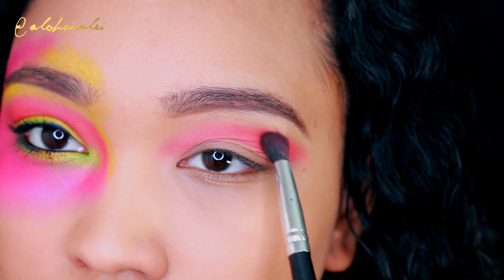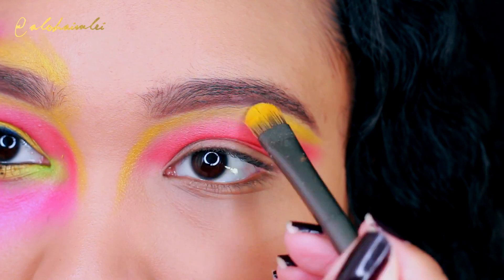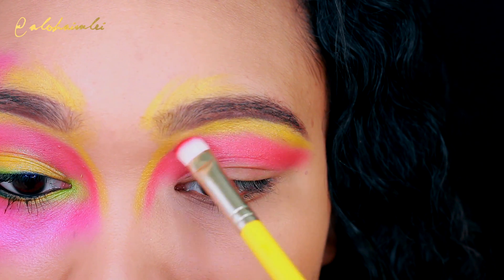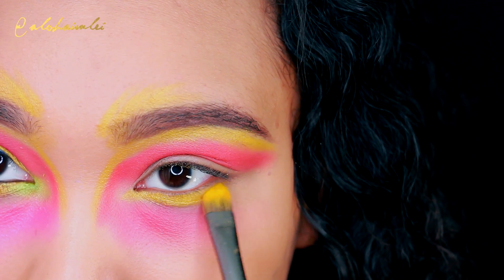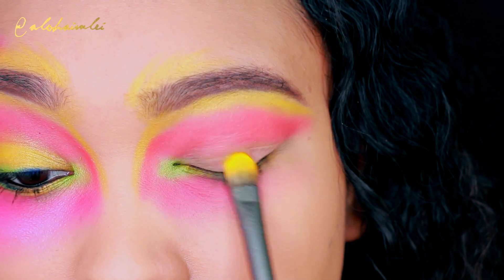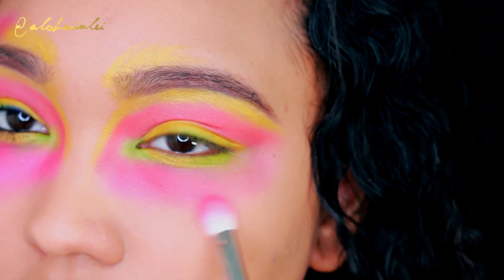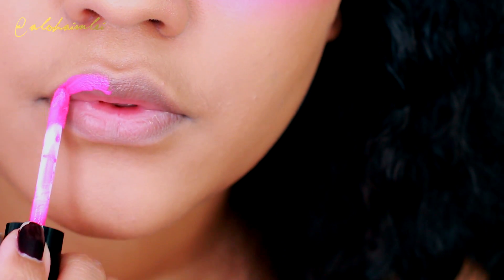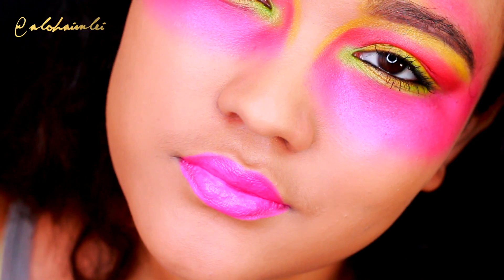7 Deadly Sins Makeup | Gluttony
7 Deadly Sins Halloween Makeup Tutorial "Envy" -- I had to create a tutorial using glitter. That was my only explanation for this one.

LOreal Visible Blur Concealer
UD Electric Palette
Too faced Waterproof eyeliner - Came with a set
City Color Cosmetics Waterproof Mascara
Pili Cosmetics Yellow Eyeshadow - Review coming soon
City Color Cosmetics Blush
City Color Cosmetics Lip stain

These aren't your typical 7 Deadly sins makeup looks. This is the way I saw them if I were to do magazine's for more editorial, high-fashion looks. Imma do me, and you do you! (: